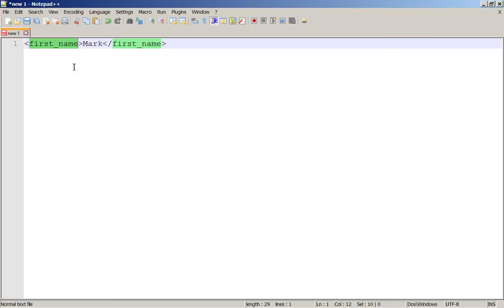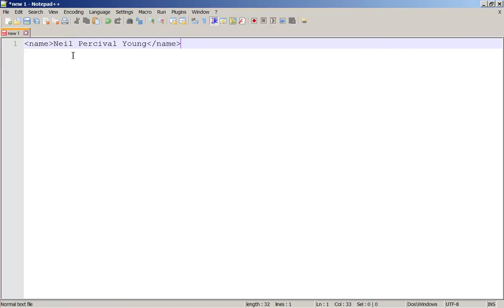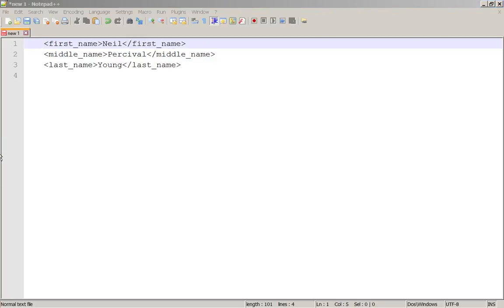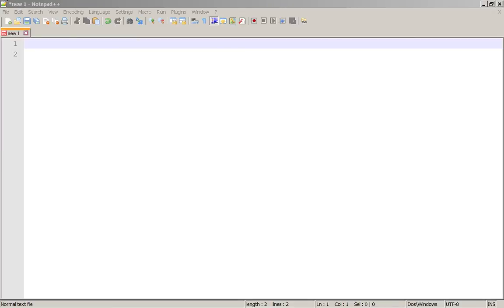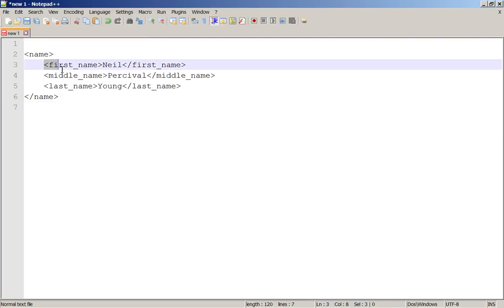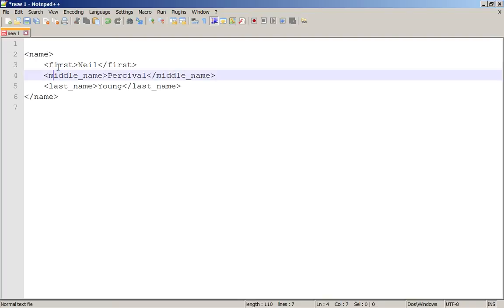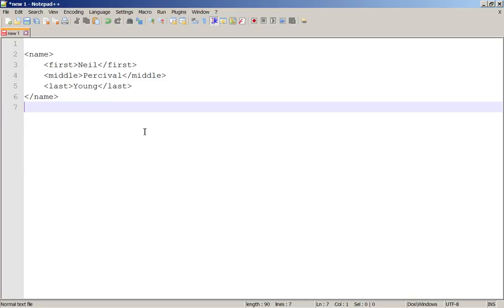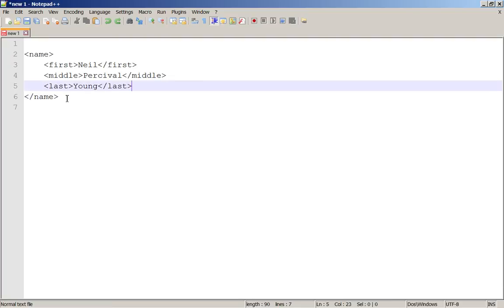Unit 2 XML Fundamentals Part 1